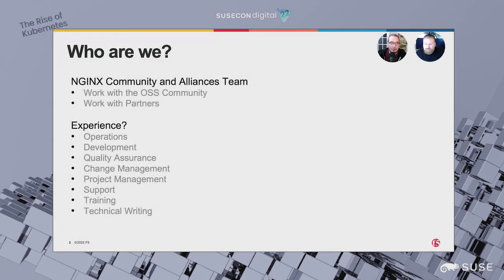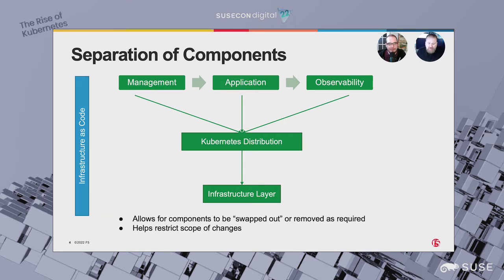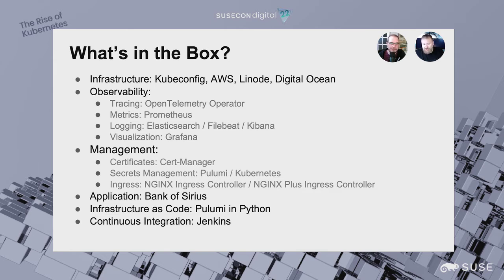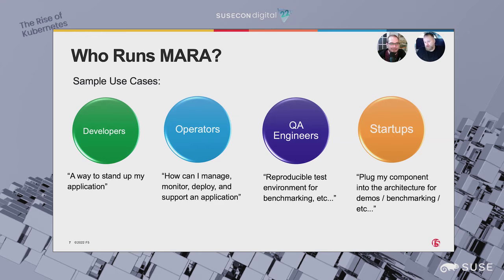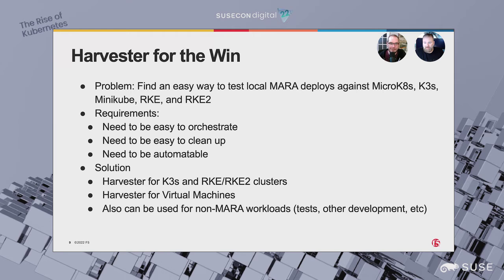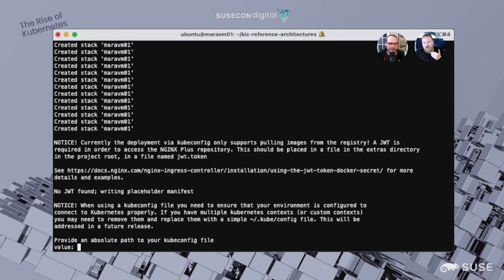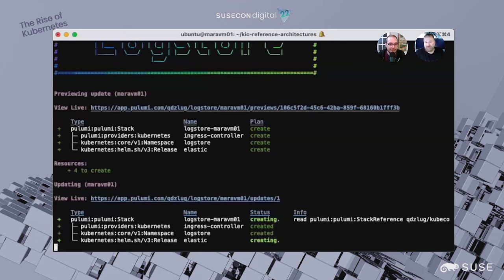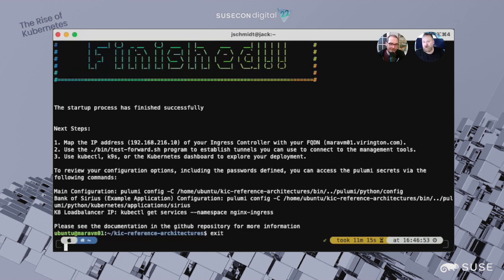MARA: Modern Application Reference Architecture Open Source Project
Do you want to learn the basics of deploying and managing modern apps? Do you want to see more architecture examples using different deployment models and options? Do you want to build custom versions of NGINX Ingress Controller in Kubernetes? Do you want scalability, portability, resiliency, and agility for your apps? If you answered yes to any of these questions, visit our MARA community repository on GitHub

Speaker/s: Jason Schmidt - NGINX, Damian Curry - NGINX
Session code: SUSECON 2022 - SPO-1348
Session Category:  Other Open Source Solutions
Session Technical Level:  Technical Intermediate
Technology track:  Enterprise Container Management
Topics:  DevOps,Digital Transformation,Kubernetes,Open Source Community Project,Microservices